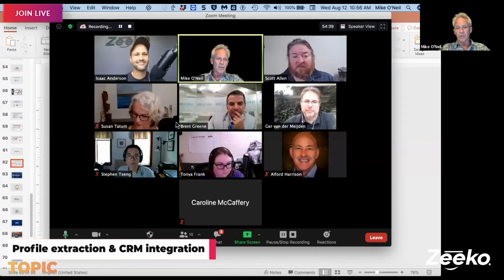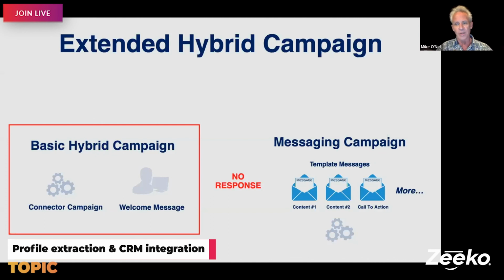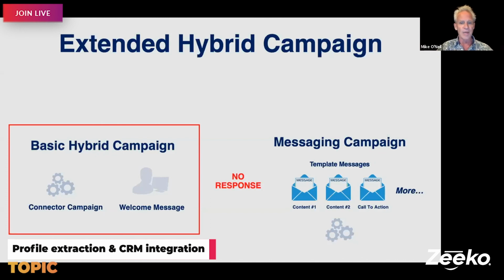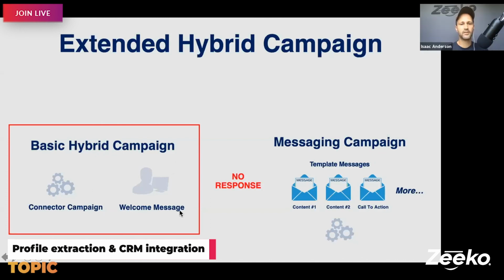Does Your Linkedin CTA Suck? - Linkedin Masterminds Episode 57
Here's what happens...About once a week I get a message on Linkedin from someone wanting to sell me. Linkedin lead gen 🤦🏻‍♂️ Mysteriously, they always ghost me after I ask them to read my profile. Even when I follow up. And honestly, while I find automated-never-read-my-profile messages semi-annoying, what's more frustrating is their CTA. It's always a Calendly link to do a discovery phone call with this stranger on the 1st or 2nd message.

What's your CTA?

This makes me want to hit a home run for our clients. Calendly links are okay. Discovery calls are okay. But it's not a good CTA for +95% of your network.

Looking for something shorter? Sign up for our two minute videos for bite-sized Linkedin learning